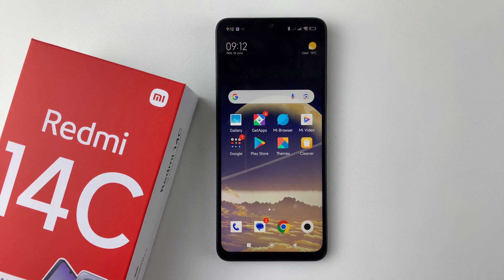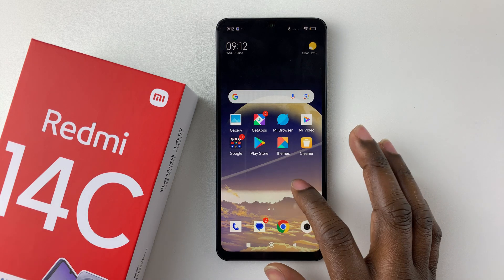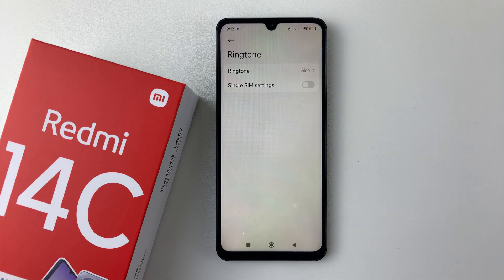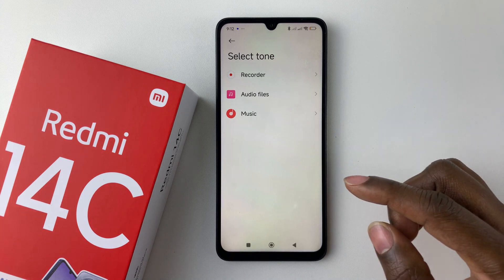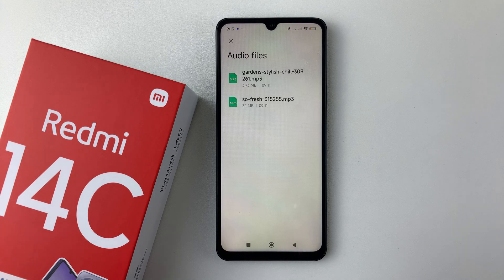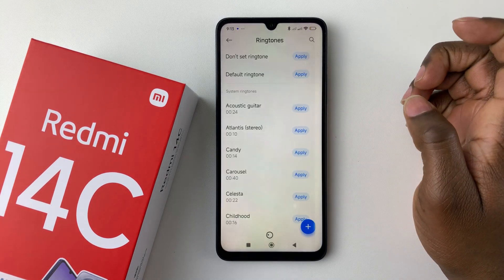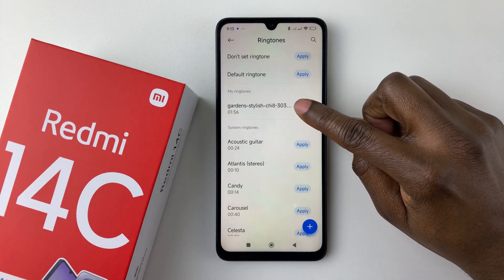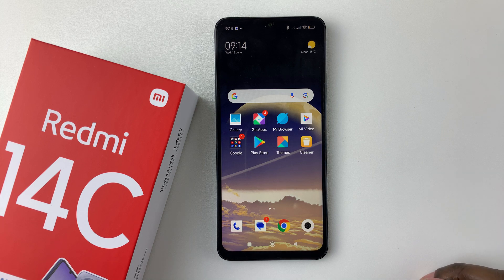How To Set Custom Ringtone On Redmi 14C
In this video, you’ll learn how to set a custom ringtone on Redmi 14C. Whether you want your favorite song or a unique tone, this guide will show you how to use audio files from your phone storage and set them as your default ringtone.

Open ''Settings App''.
Scroll down and select ''Sounds & Vibrations''.
Find and select ''Ringtone'' and tap ''Ringtone'' again.
From the options, tap ''Choose local ringtones''.
Select a folder and choose your preferred ringtone.
Tap ''Apply'' to save changes.

Cell Phone Tripod Adapter